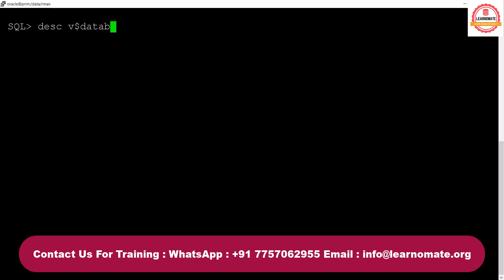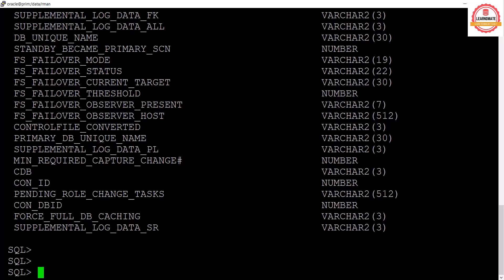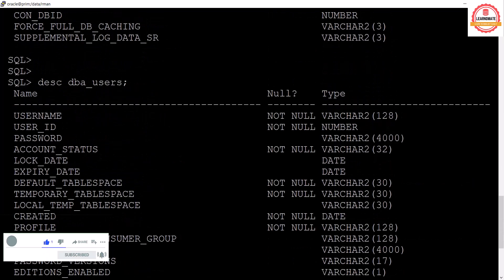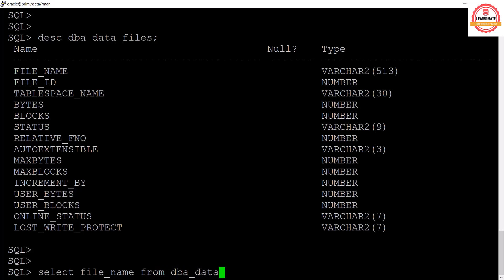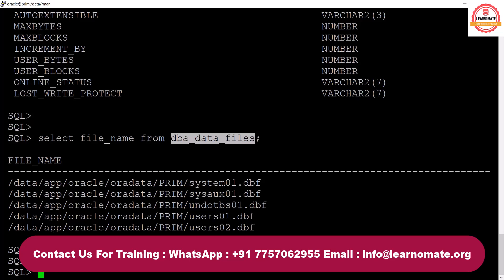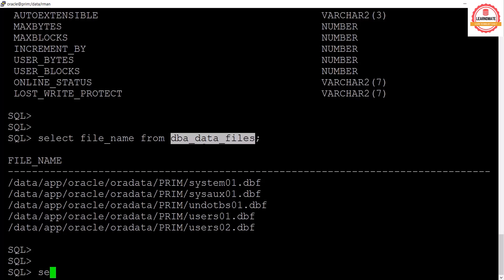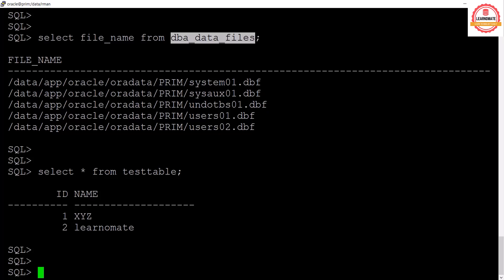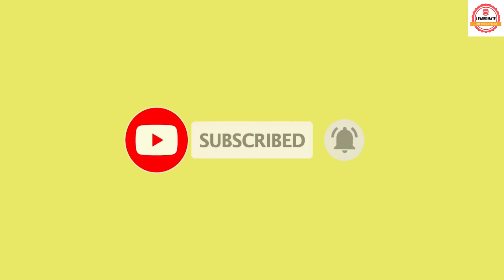What is system Table & User defined tables | Learnomate technologies